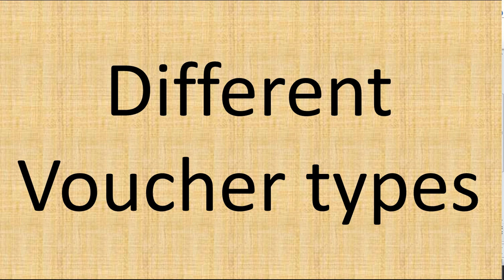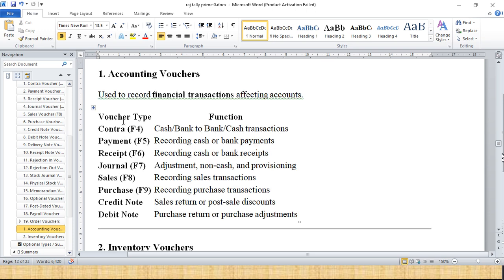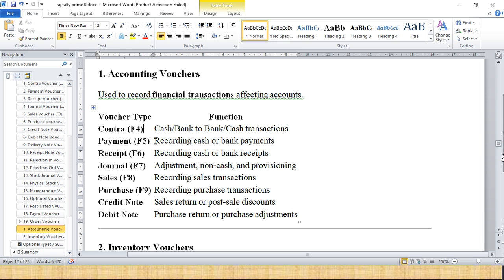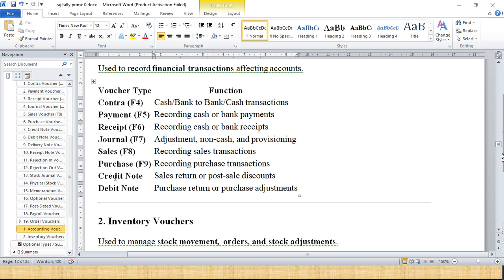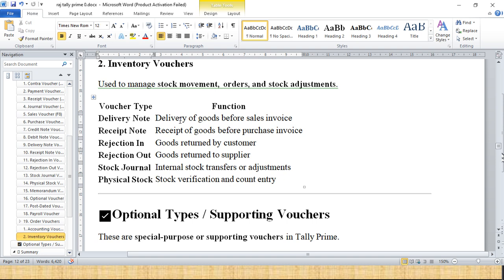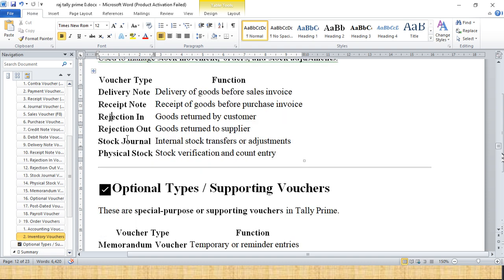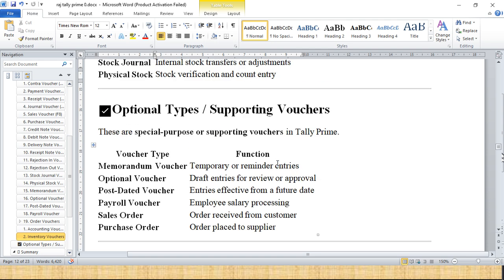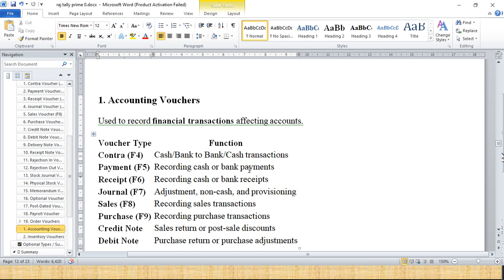Voucher types in tally prime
📘 Tally Prime 7.0 Latest Training | Online Classes Available

Welcome to our Tally Prime 7.0 Latest Video Series 🎯
In this channel, you will learn Tally Prime step-by-step with practical examples, based on the latest version.

This course is useful for:
✔ Commerce Students
✔ Accountants
✔ Tally Operators
✔ Tax Consultants
✔ CA’s & CA Aspirants
✔ Businessmen & Entrepreneurs
✔ Computer Training Centers
✔ Anyone interested in learning Tally Prime professionally

🔹 What You Will Learn:

✅ Company Creation & Configuration
✅ Accounting Basics & Practical Entries
✅ GST (CGST, SGST, IGST)
✅ Sales, Purchase, Credit & Debit Notes
✅ Banking, Cheque, Reconciliation
✅ Payroll, Inventory & Reports
✅ Latest Features of Tally Prime 7.0

📌 We also conduct ONLINE Tally Prime Training with live support.

👉 Like 👍 | Share 🔁 | Comment 💬 for doubts & support

Start learning Tally Prime 7.0 today and upgrade your accounting skills!